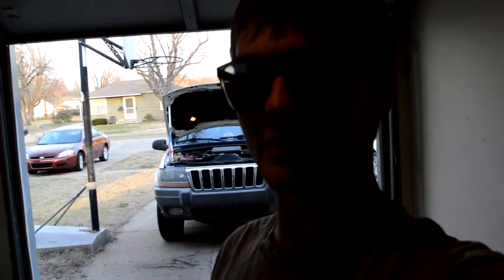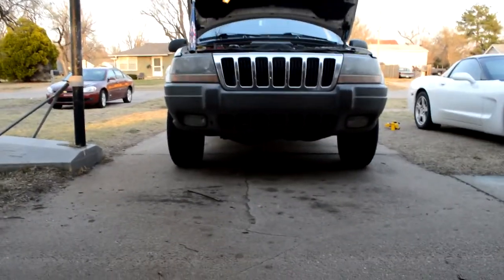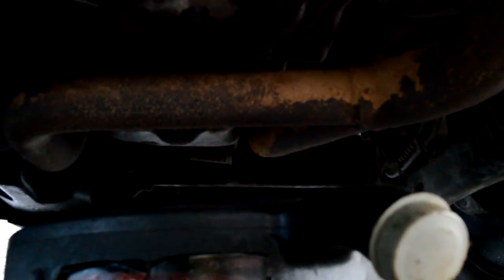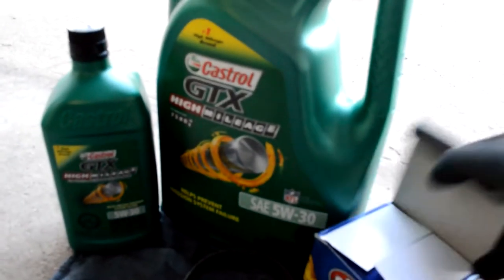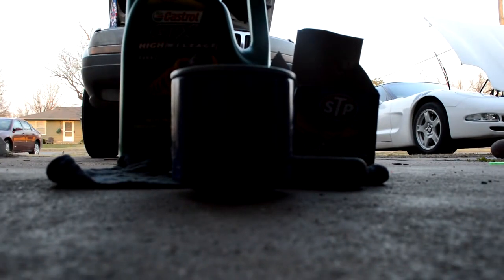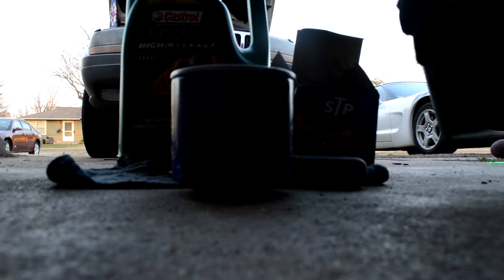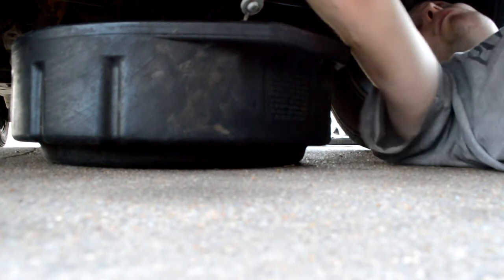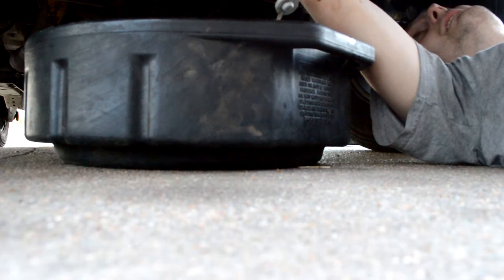How To Change Oil In A Jeep Grand Cherokee 4.7L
How to change the motor oil in a Jeep Grand Cherokee Laredo with a 4.7L v8.

What you'll need:
6 quarts of 5w30
Oil filter
13mm socket/wrench
Drain Pan
funnel (optional)

Upcoming Events:
Cars & Coffee Hutchinson, April 28th 8am to 11am at The Alley Hutchinson

Discounts:
Use Code ArcticVette
32gb SD Card (2 pack)